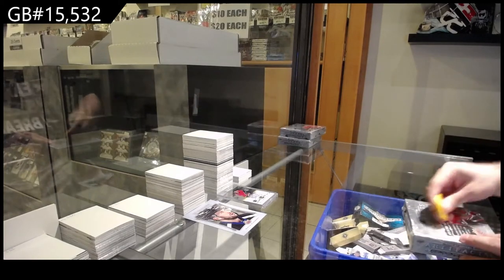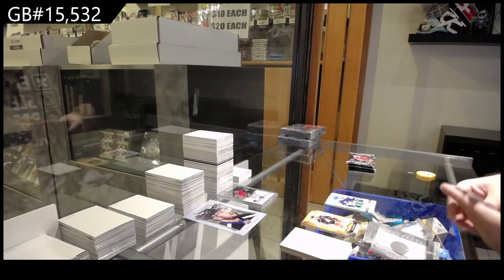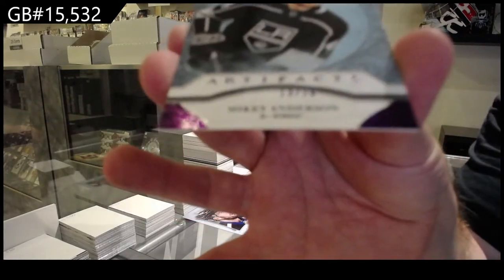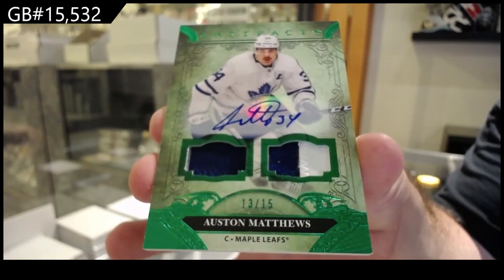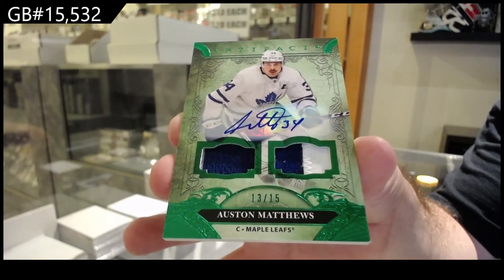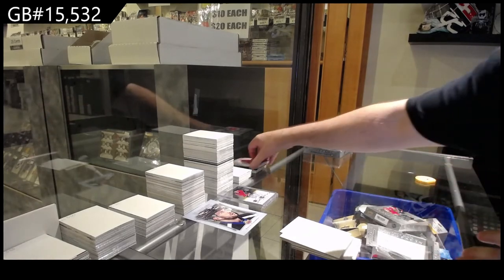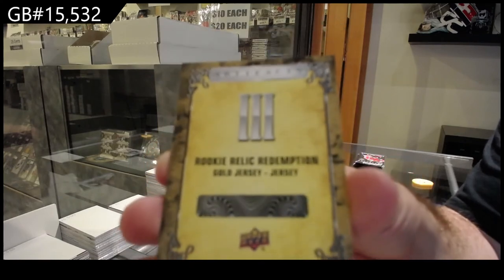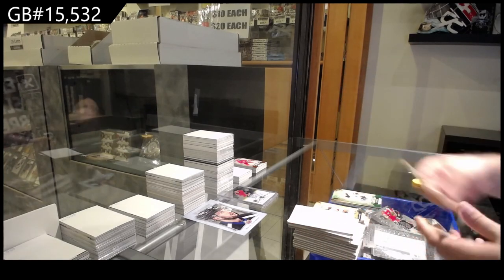20-21 Upper Deck Artifacts Hockey 3 Box Break - C&C GB #15,532